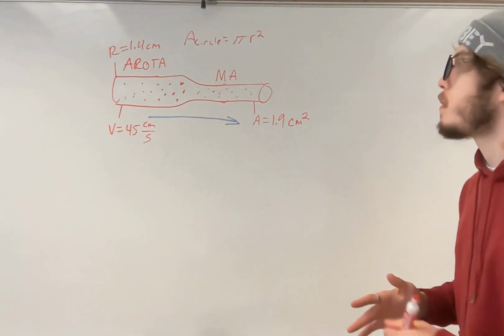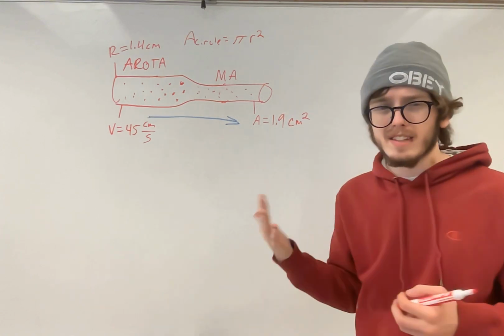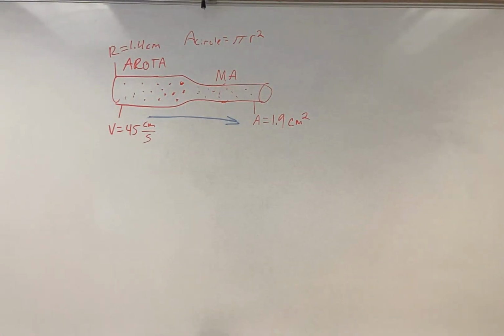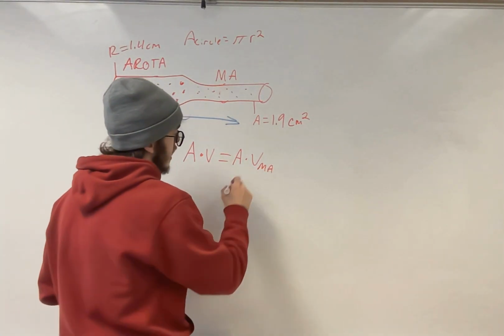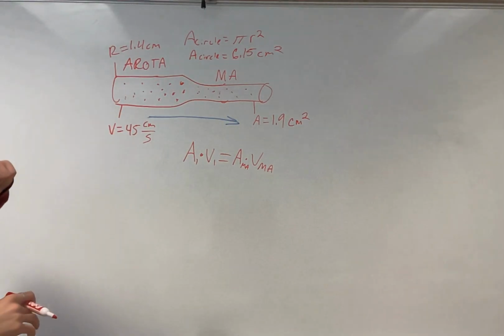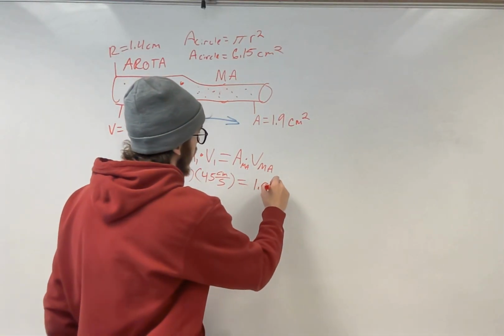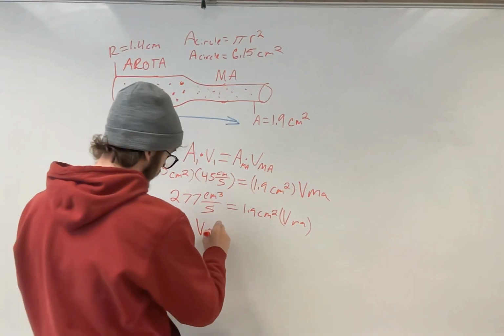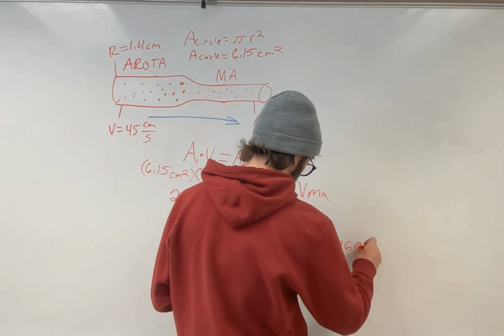The radius of the aorta is about 1.4 cm and the blood passing it has a speed of about 45 cm/s.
The radius of the aorta is about 1.4 cm
 , and the blood passing through it has a speed of about 45 cm/s

Calculate the average speed of blood flow in the major arteries of the body, which have a total cross-sectional area of about 1.9  cm2
1.5ms^-1